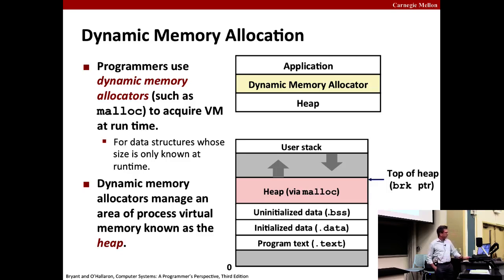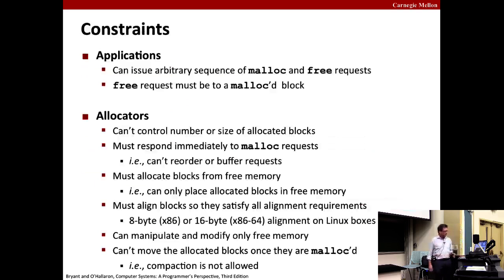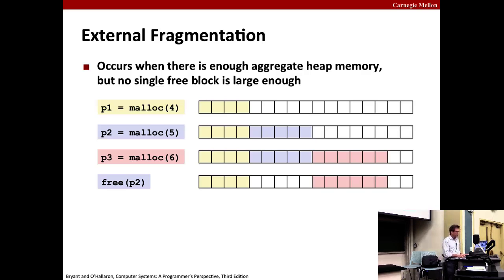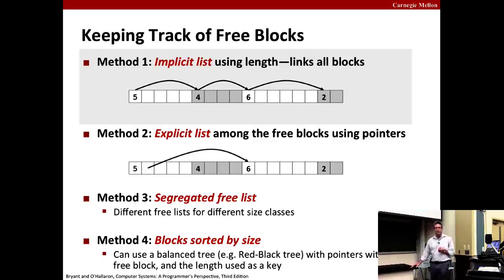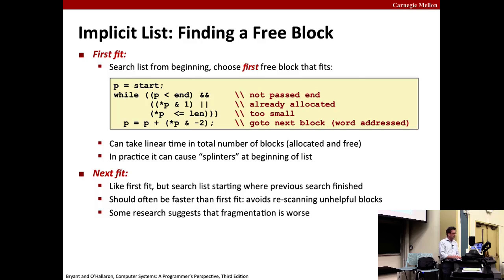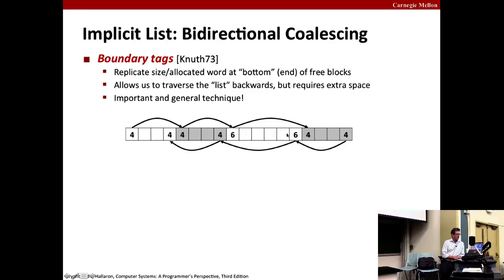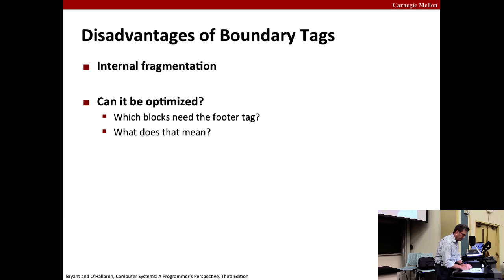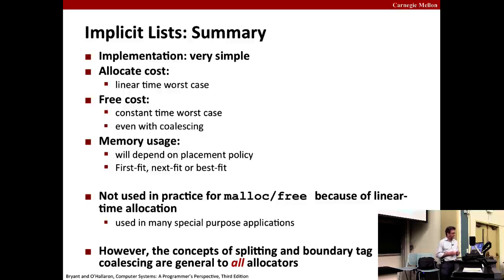19 Dynamic Memory Allocation Basic Concepts